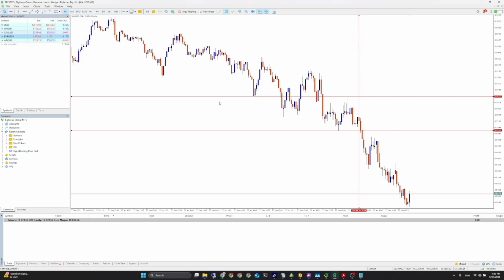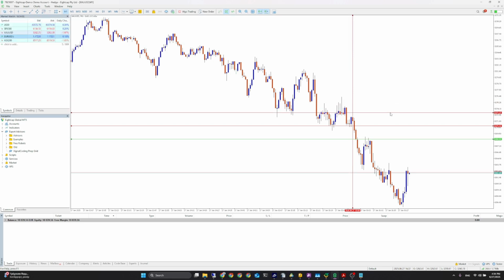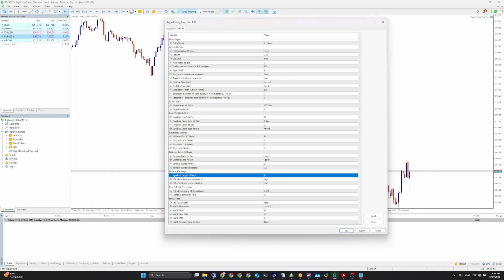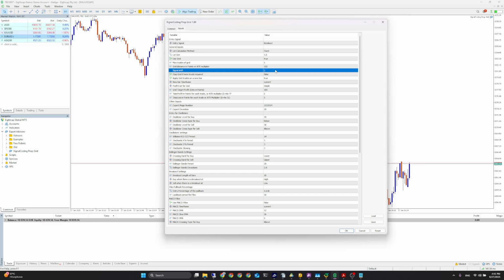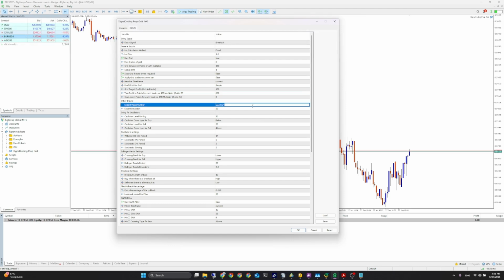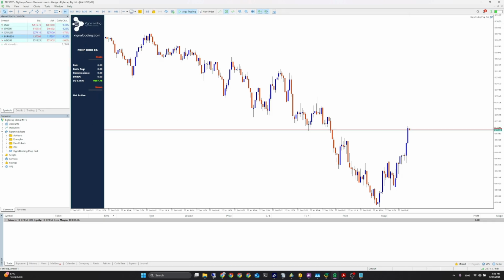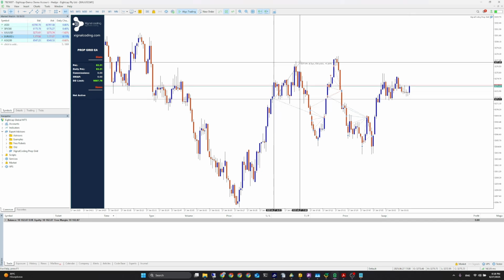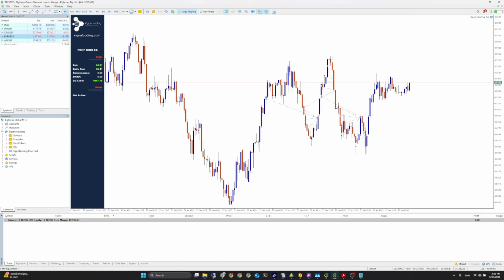Breakout + Grid: a powerful strategy you need to know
In this video, I share a powerful Breakout + Grid strategy I created using the XignalCoding Prop Grid EA, tested on GOLD (XAUUSD) at the 1-minute timeframe.

💡 The strategy is designed for precision entries and controlled risk, especially useful for prop firm challenges or short-term profit targeting.
While you can execute it manually, using the Prop Grid EA helps maintain accuracy, safety, and consistency — even in fast-moving markets.

🧪 Strategy Summary
Asset: Gold (XAUUSD)

Timeframe: 1M

Entry Logic: Breakout with grid reinforcement

Session Result:
• +€63.31 in the first hour
• ~€250 over the trading session (~5–6 hours)

📈 Want to Try It?
📊 Live performance: MyFXBook – Strategy 1
📩 Chat or ask questions on Instagram: @xignalcoding